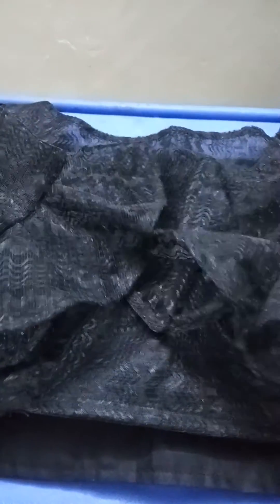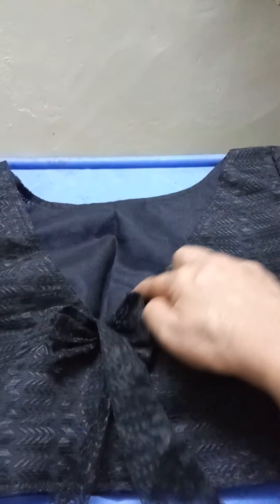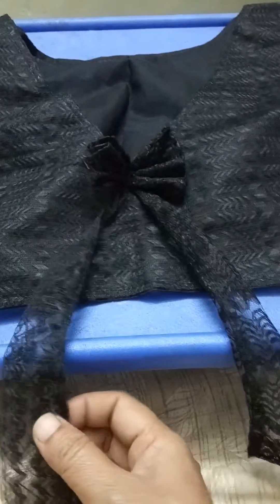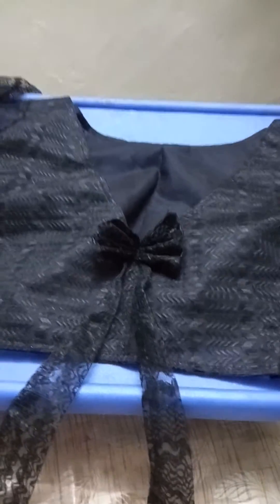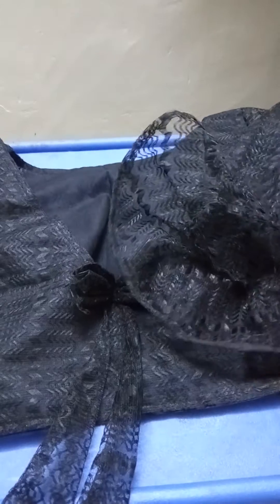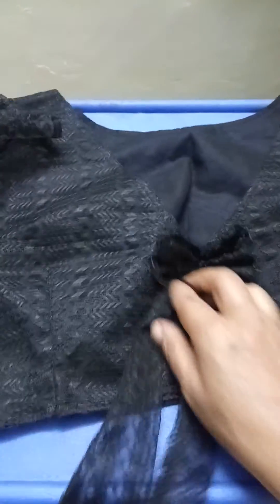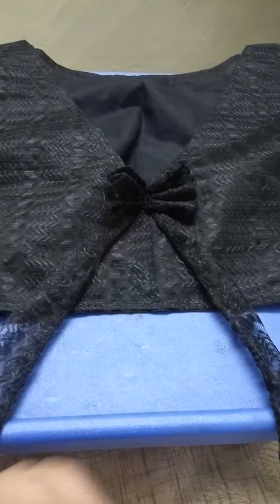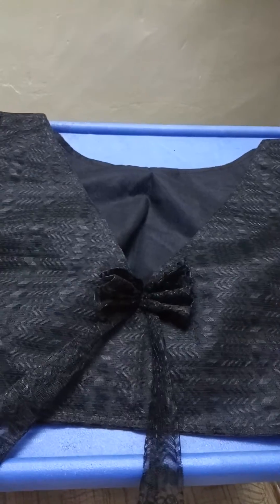Netted cloth used to boatneck blouse and ruffle hands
I prepared to my daughter
Very simple front boat neck
And back designed 'v ' neck